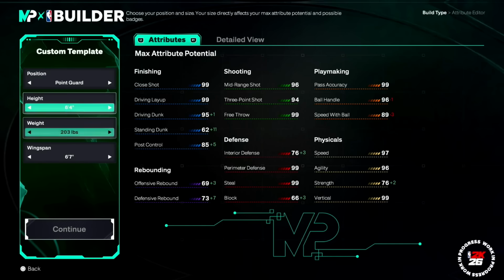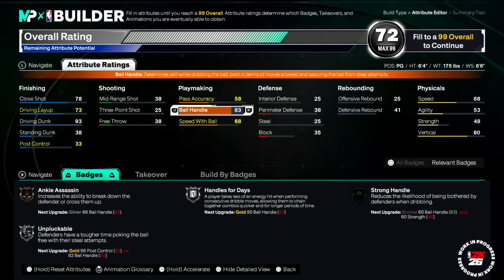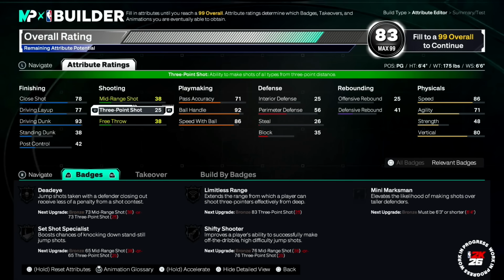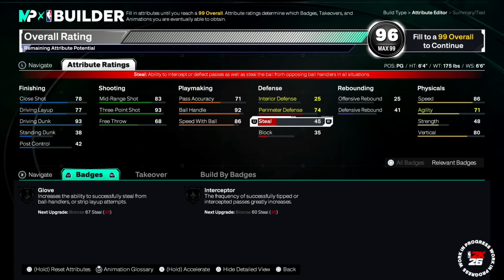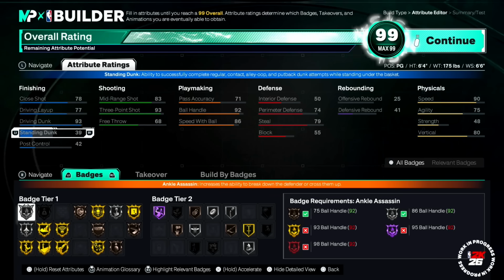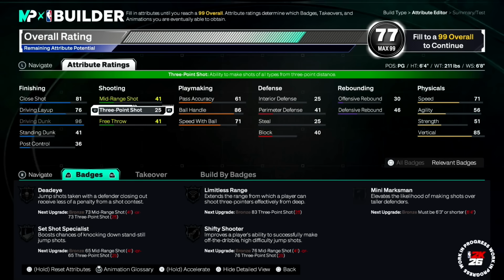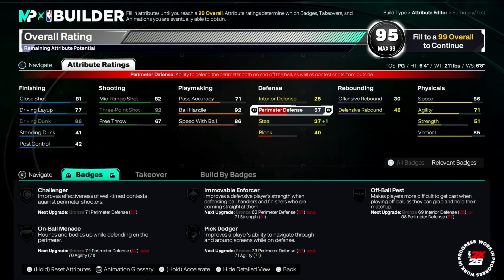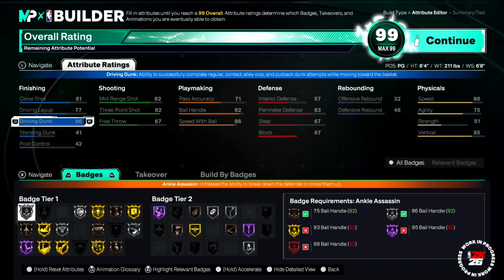My "SHARPSHOOTING SLASHER" will DOMINATE NBA 2K26! BEST GUARD BUILDS NBA 2K26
This “Sharpshooting Slasher” build is about to take over NBA 2K26. With the ability to consistently green from deep AND finish through traffic with explosive dunks, this build gives you the best of both worlds as a guard. It’s fast, versatile, and designed to dominate any matchup in Park, Rec, Pro-Am, or Comp Stage. Unlike one-dimensional guards, this build lets you punish defenders no matter how they play you — if they play up, you blow by; if they sag off, it’s an automatic green. In this video, I break down the full build setup, badges, and animations while showing gameplay that proves why this is one of the best guard builds in NBA 2K26. If you want to be unstoppable as both a shooter and slasher, this is the build you NEED going into 2K26.

0:00 1st Build
4:29 Build Specialization + Max Badges
5:28 2nd Build
7:39 Build Specialization + Max Badges